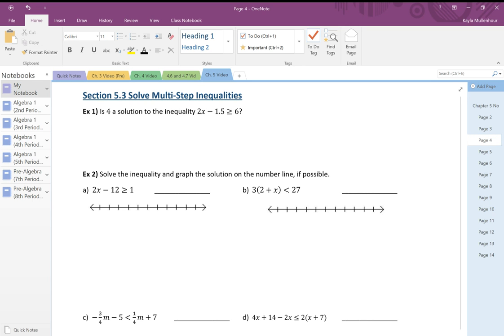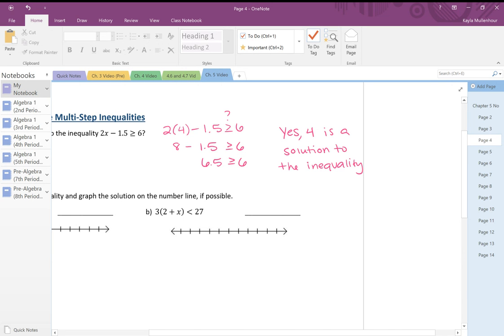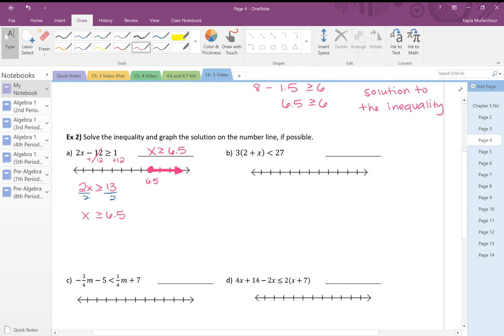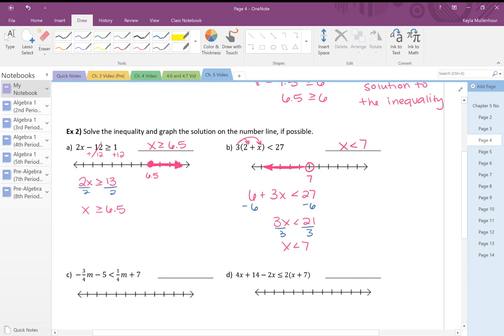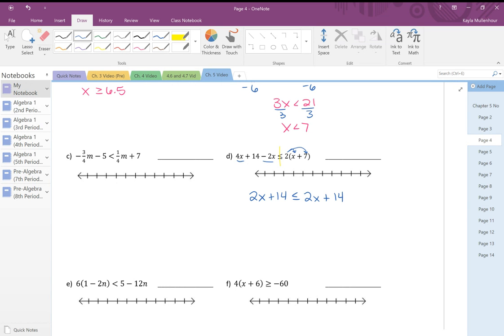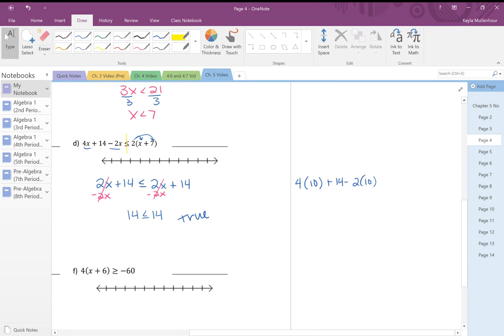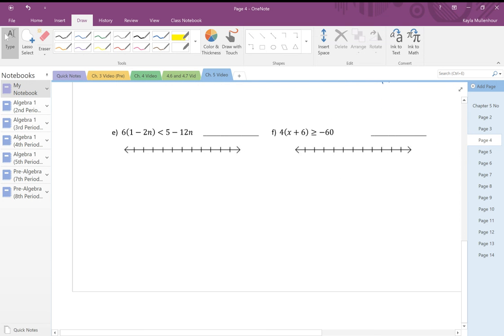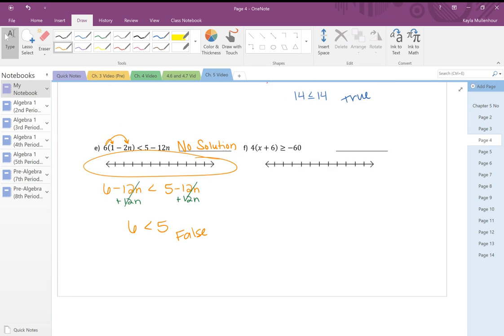Algebra 1 Sect 5.3